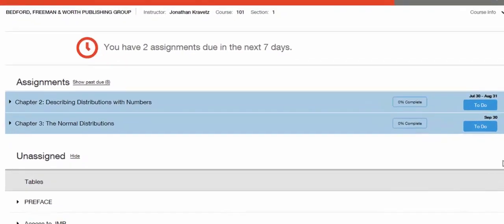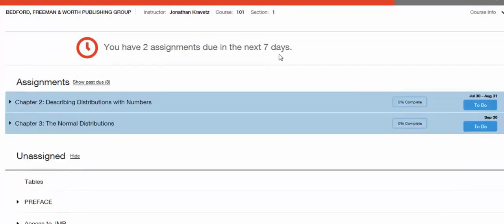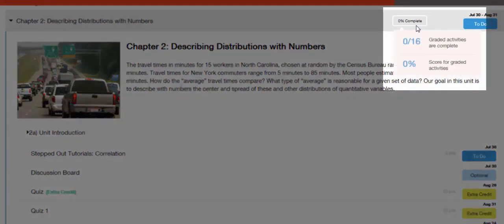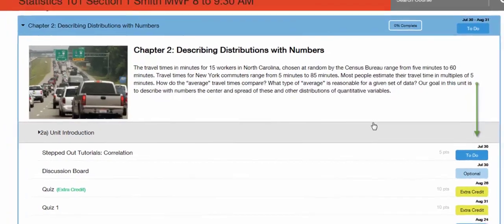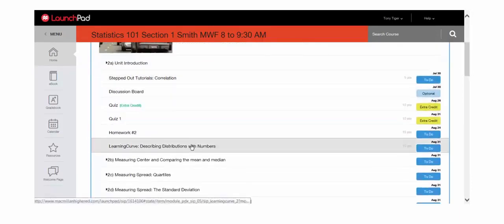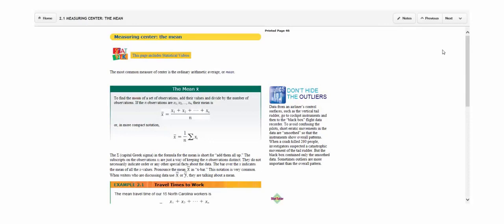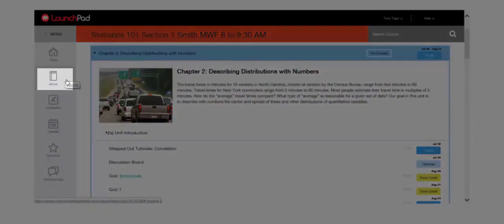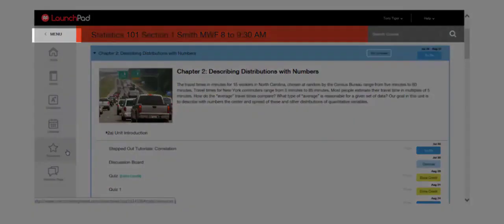LaunchPad Student Tutorial